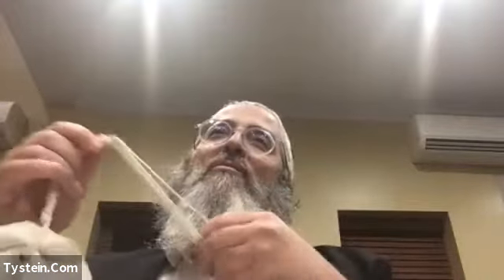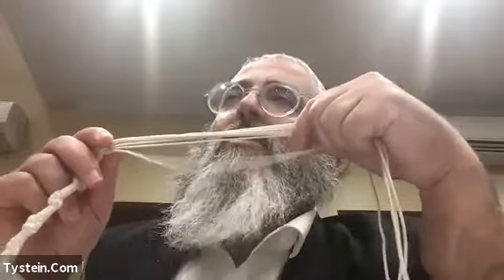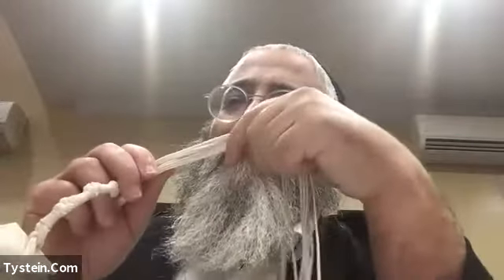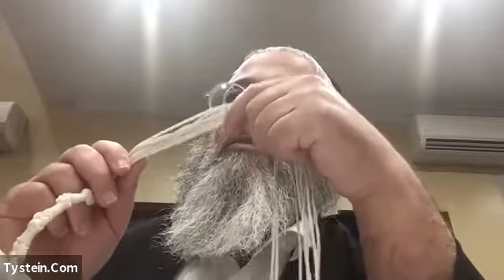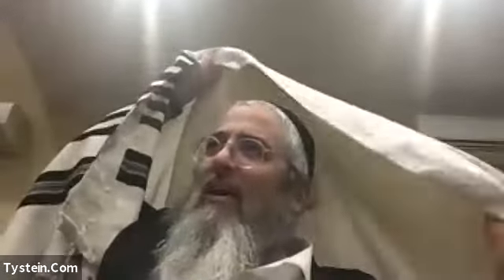Kitzur Shulchan Aruch 24